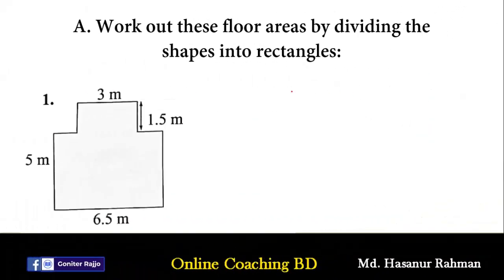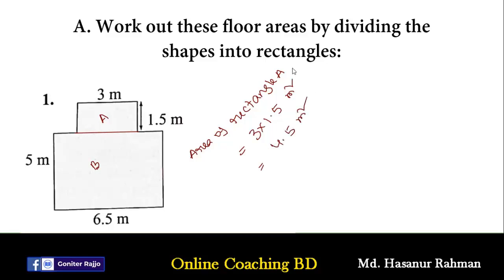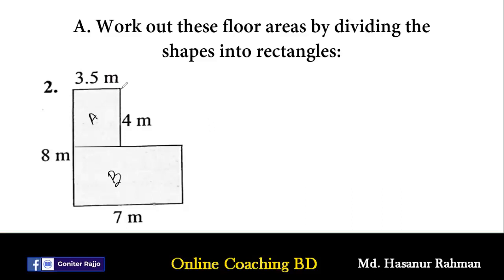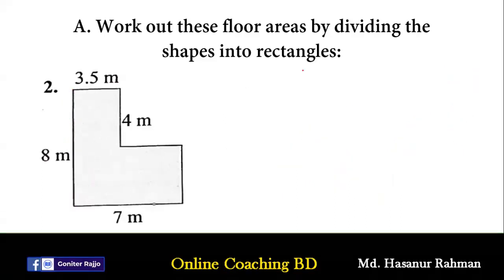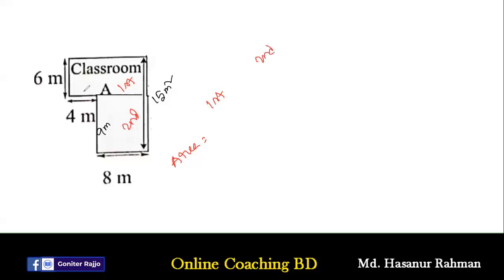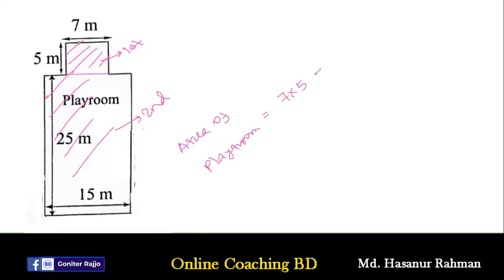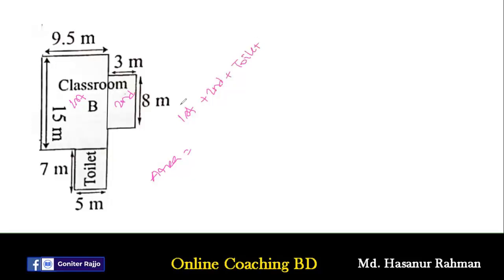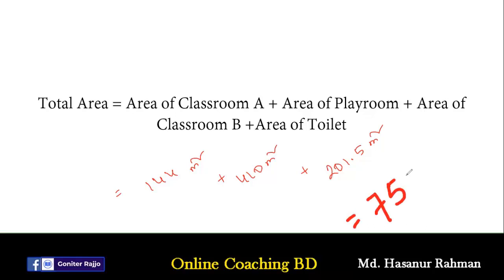STD 4 Mathematics I Page:43 I Full Solution I New Countdown Book 5 -Solved By Md. Hasanur Rahman Sir